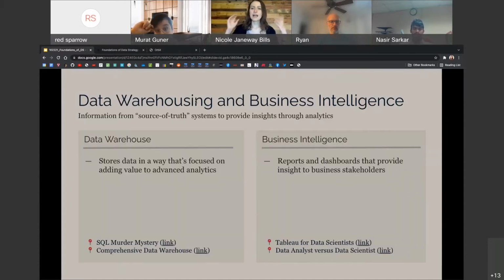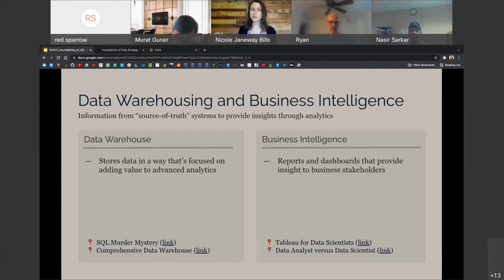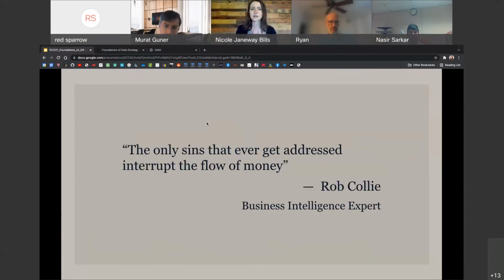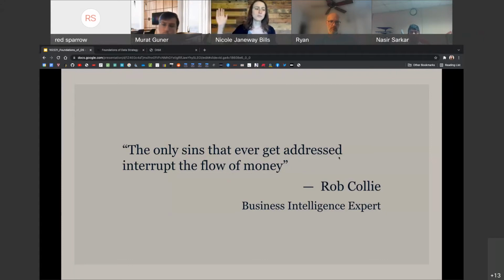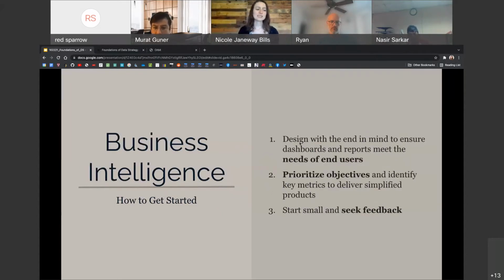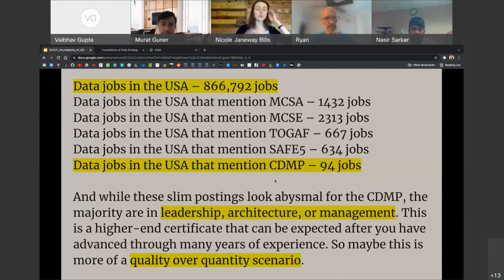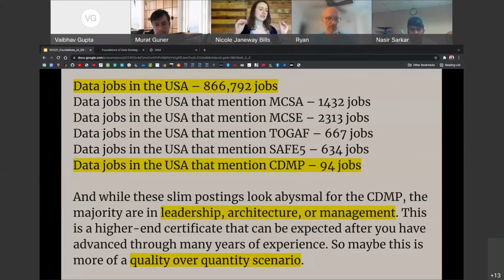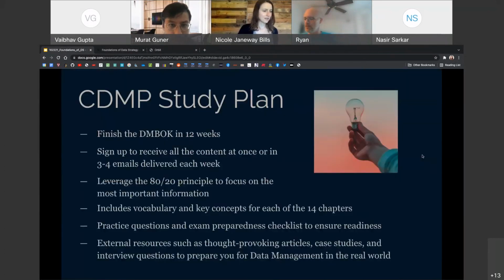Data Warehousing & Business Intelligence | Foundations of Data Strategy | Prep for CDMP Exam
This video is part of a series that sets you up as a leader in Data Strategy
1.  Data Governance
2.  Data Quality
3.  Data Architecture & Modeling
4.  Data Management & Reference Data
5.  Data Warehousing & Business Intelligence

The data warehouse is a specific infrastructure element that provides data consumers with access to data that has been shaped to conform to business rules and is stored in an easy-to-query format.  Business intelligence is typically represented by reports and dashboards that provide insight to business stakeholders.

The Certified Data Management Professional exam is the best credential in this field.